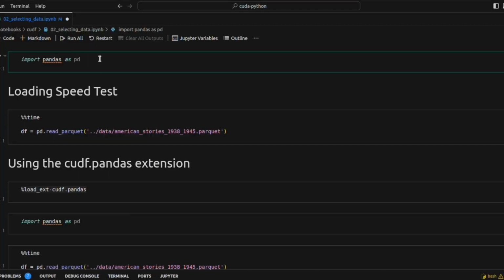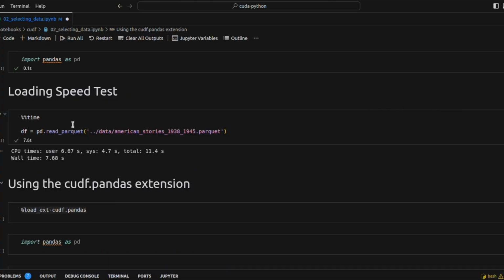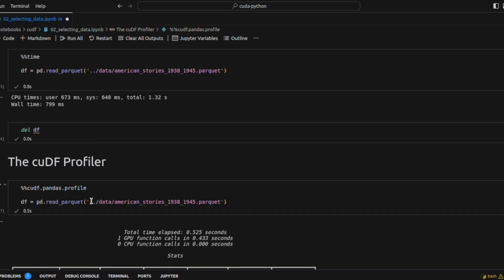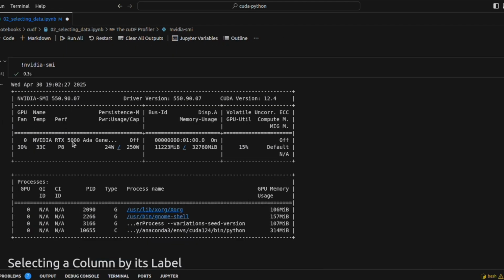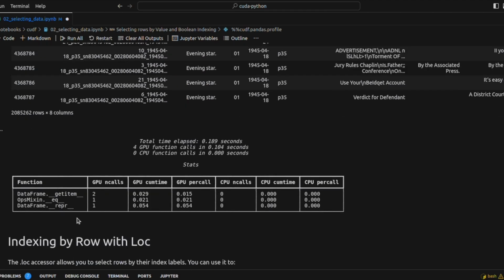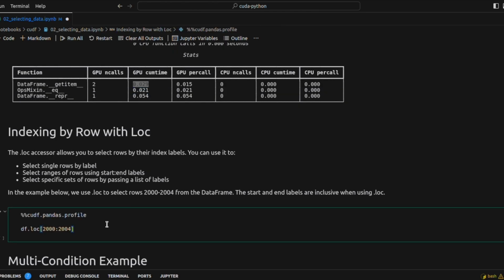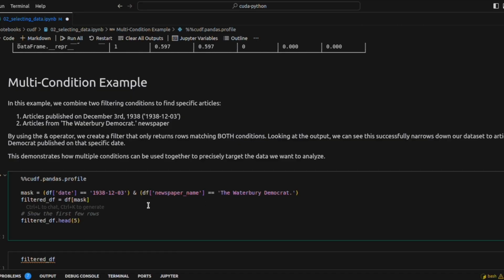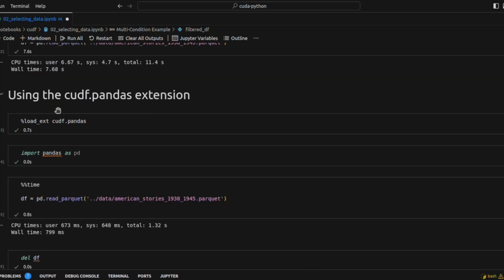Mastering Data Manipulation with CUDA Accelerated Pandas with cuDF - Hands on Guide (Ep. 04)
In this video, we delve into data manipulation using CUDA-accelerated Pandas (cuDF) on a powerful Dell Workstation Precision 3680 with an NVIDIA RTX 5000 ADA GPU. The tutorial covers essential data manipulation techniques, including selecting columns, indexing rows, and Boolean indexing, while highlighting the significant speed benefits of using GPUs. We demonstrate the seamless integration of cuDF using the 'load_ext' magic command, making it easier to leverage GPU acceleration without changing existing pandas code. Additionally, we explore the profiling capabilities of cuDF to understand GPU and CPU utilization during data operations. This video is part of a series supported by Dell and NVIDIA, aimed at showcasing effective big data handling on GPUs.

00:00 Introduction and Recap
00:21 Data Manipulation Overview
00:58 Workstation Setup and Sponsorship
02:17 Starting the Notebook
02:26 Speed Benefits of CuDF
04:08 Profiling with CuDF
05:21 Indexing and Filtering Data
08:11 Multi-Conditional Filtering
09:31 Conclusion and Key Takeaways